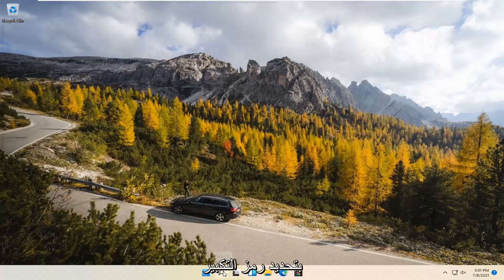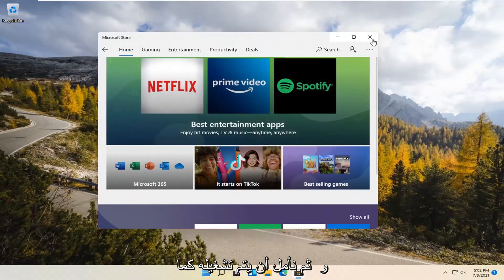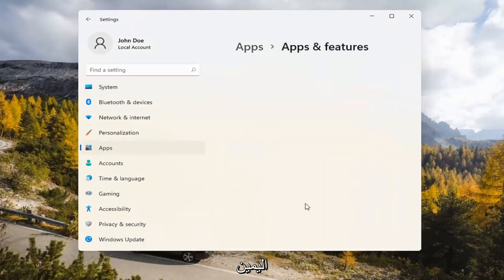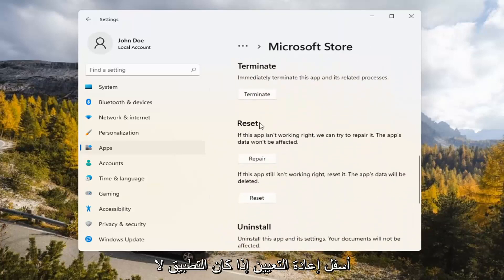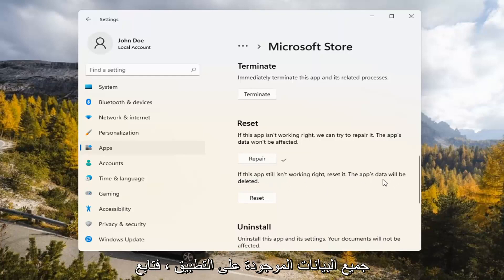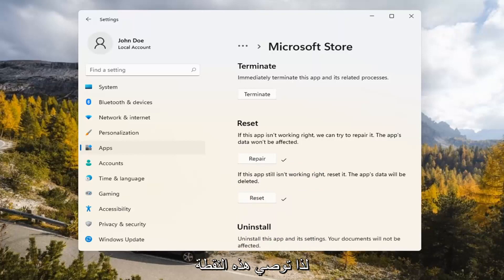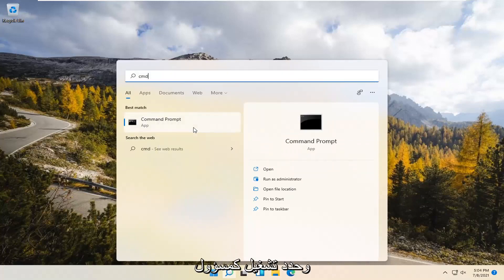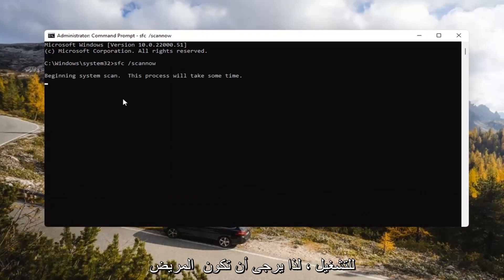حل مشكلة متجر مايكروسوفت في ويندوز 11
متجر Microsoft لا يعمل مع Windows 11 [SOLUTION]

إذا كنت تواجه مشكلة في بدء تشغيل متجر Microsoft ، فإليك بعض الأشياء التي يمكنك تجربتها.

تخطط Microsoft لتجديد متجرها على Windows من البداية في وقت ما في المستقبل. وفي الوقت نفسه ، يعاني العديد من المستخدمين من تعطل متجر Microsoft ، وتجميده أثناء عملية تنزيل ضخمة ، وفي بعض الأحيان لا يفتح على الإطلاق.

متجر Microsoft لا يفتح windows 11 بعد إعادة التعيين